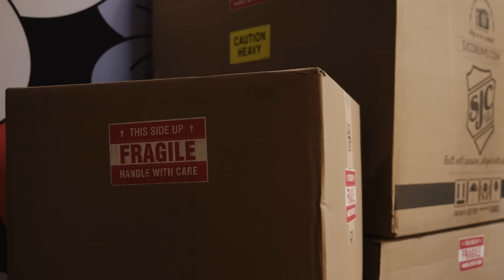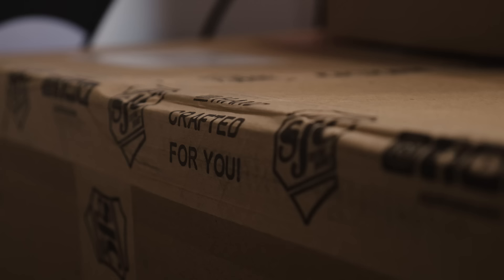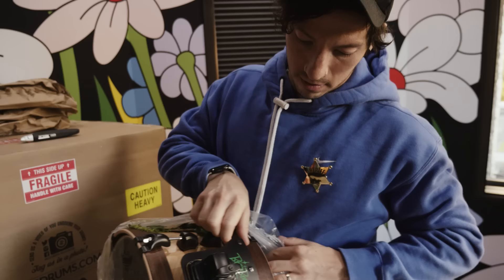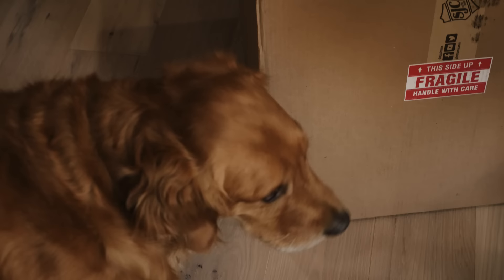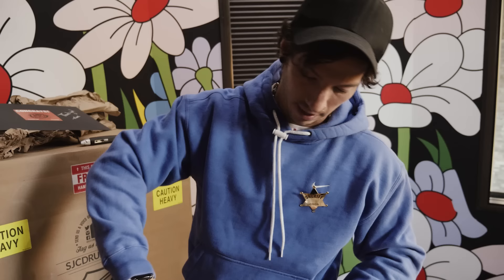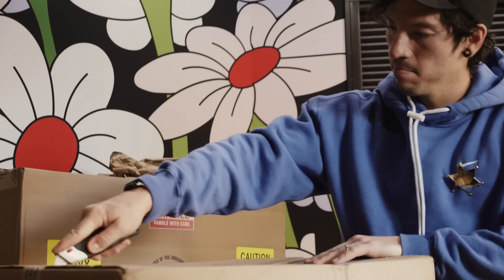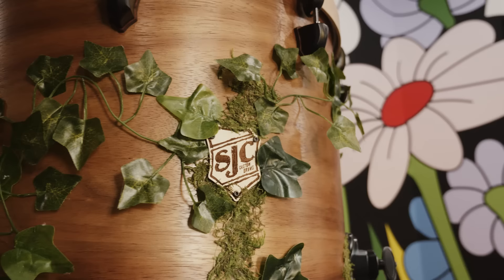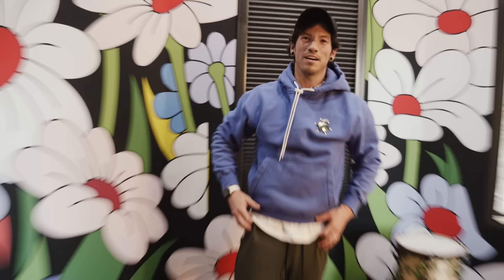Custom tree theme drum kit for Josh Dun's studio!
We collaborated with Josh Dun's dog Jim to secretly build Josh a kit for his new studio. He gave us the tip that Josh really likes treehouses so we built this over the top custom treehouse theme kit filled with surprises for Josh!

Drum Specs:
8x12, 14x16, 16x18, 18x22, 7x14 snare
M5 and M7 Maple shells w/ 45° edges
Wood hoops on toms
Flat black hardware

Leave us a comment to let us know how we did!